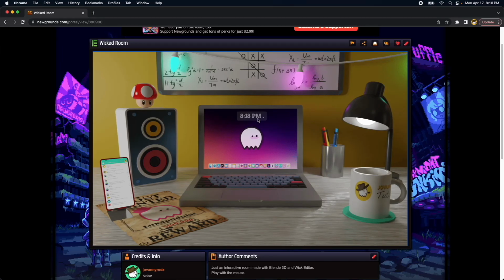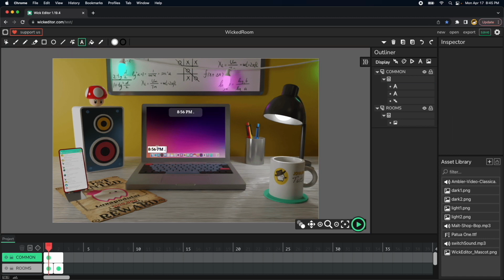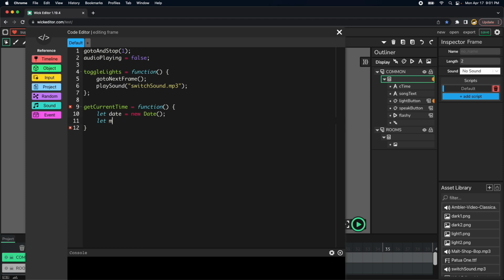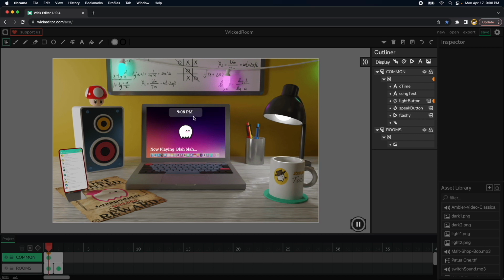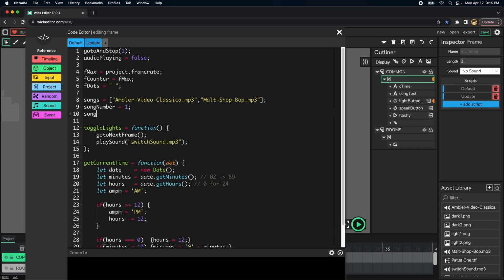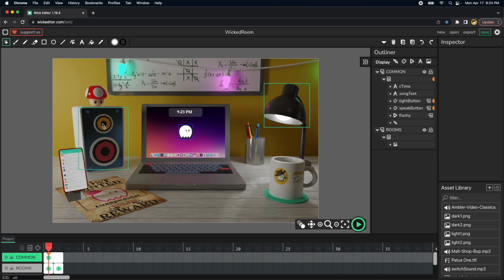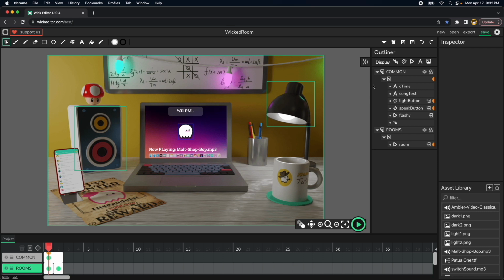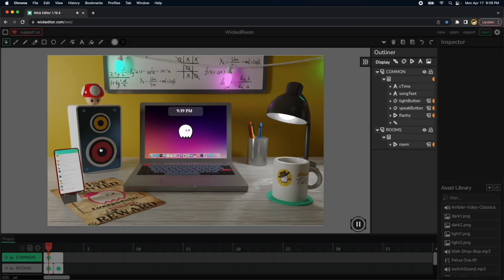Ep23: Wick-Editor - Wicked Room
Programming lights, sounds, and current time.

Try Wick Editor, is free.